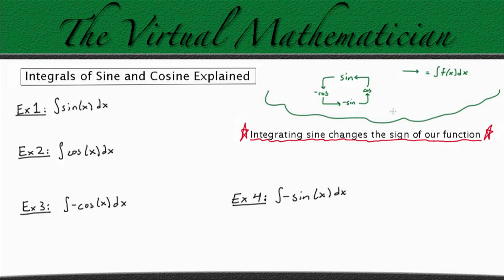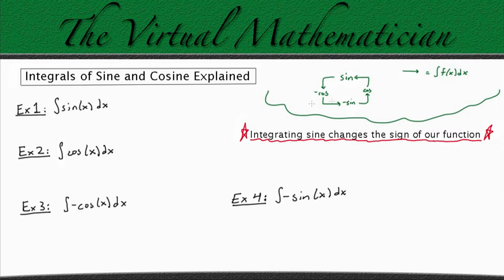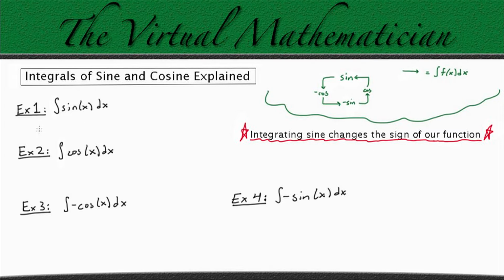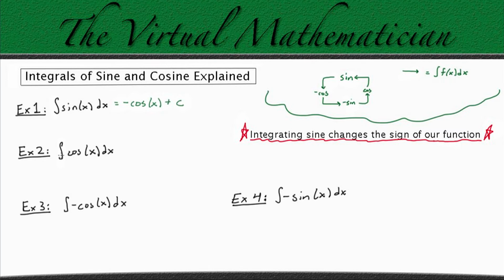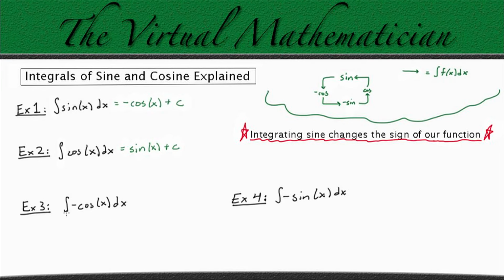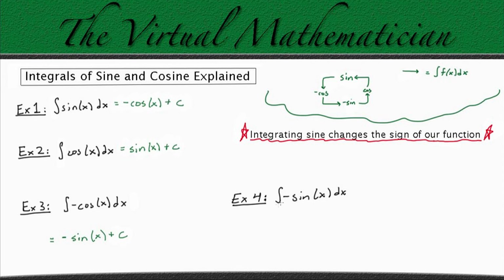Integrating Sine and Cosine Explained Clearly In 3 Minutes!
We will learn the patterns that sine and cosine follow for integration, and go through an example of how to handle integration of each function individually (both positive and negative). Don't let this confuse you anymore, learn the pattern and remember once and for all!